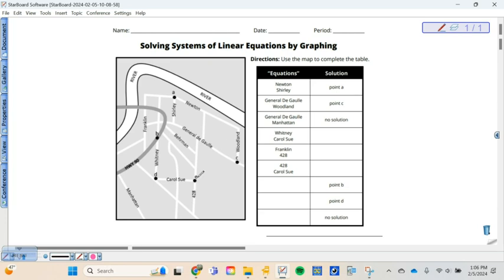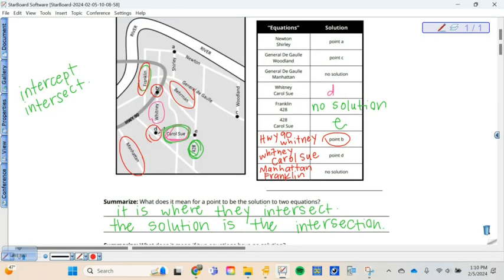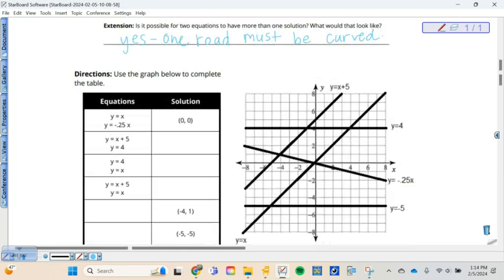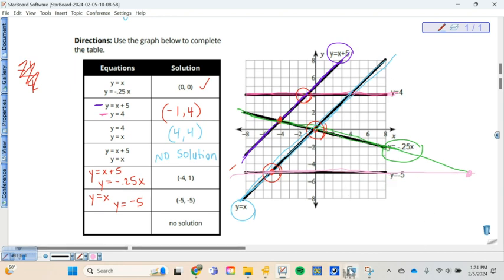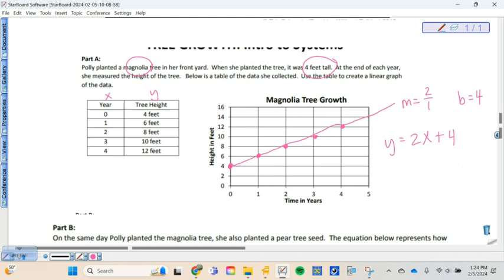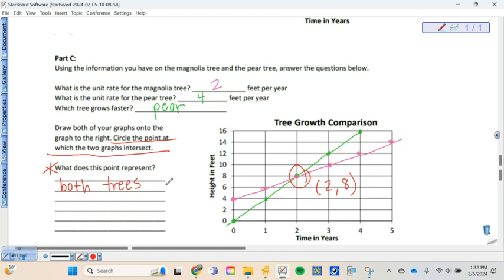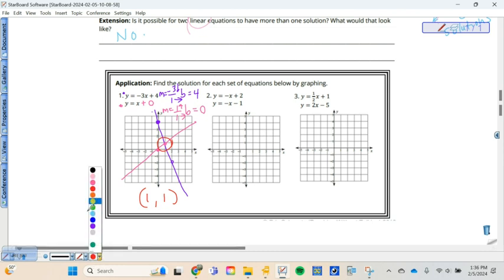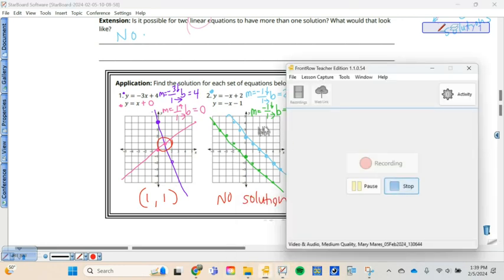Intro to Systems of Equations (graphing)